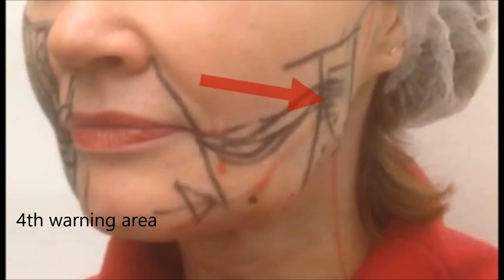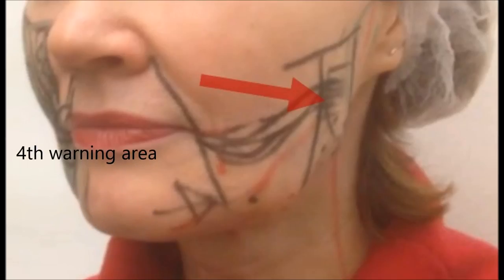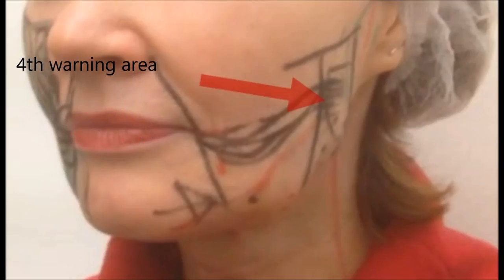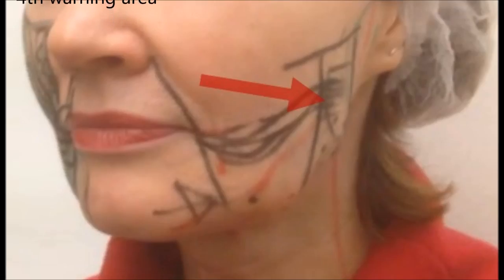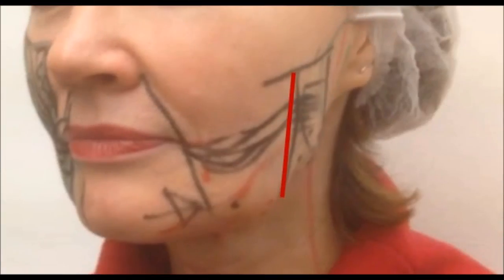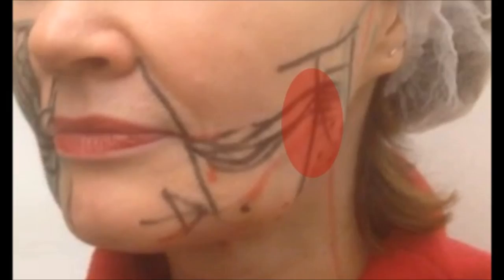Botulinum Toxin A danger areas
Botulinum Toxin A is one of the most diffused drugs for facial rejuvenation. In an article lastly published it is confirmed quit all side effects and complications are due to technical mistakes. Drug related side effects are really absent. In this video some suggestions are underlined to avoid complications and have perfect and safe results